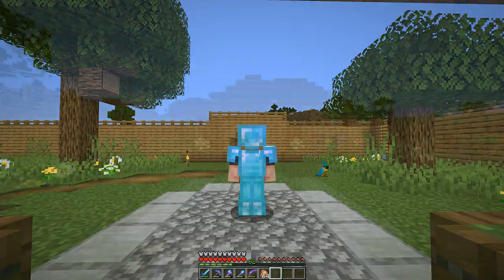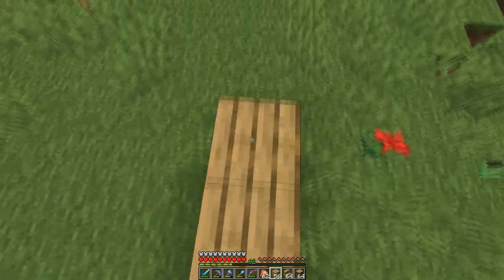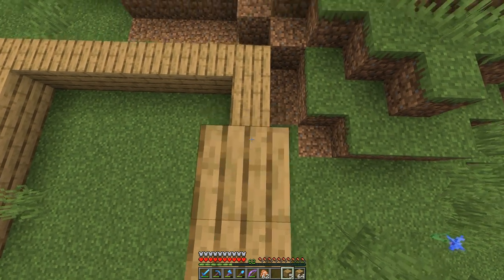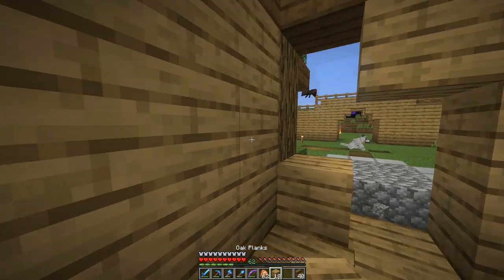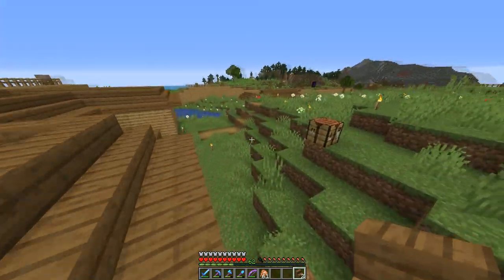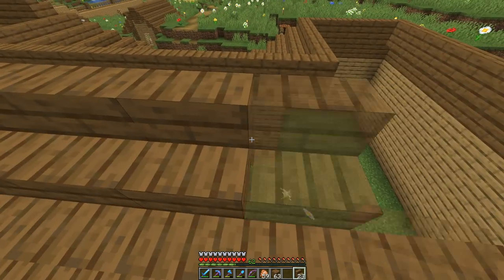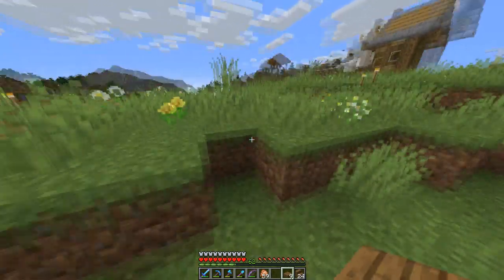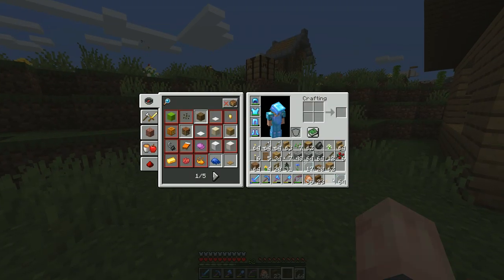Minecraft 1.14 Survival Let's Play - Town Hall | Ep 24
Hello everyone Jwhisp here and welcome to episode 24 of the village and pillage survival let's play. In this episode we build a town hall!